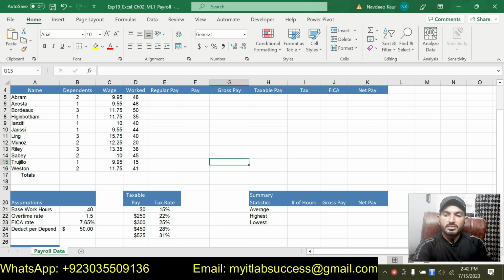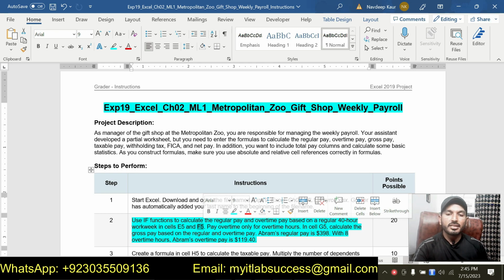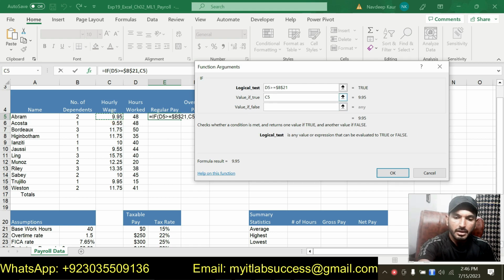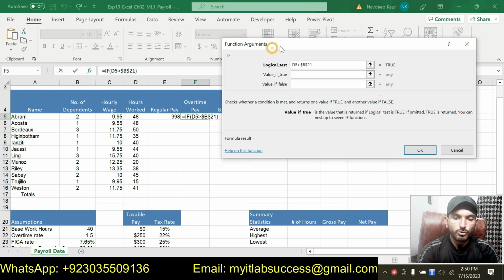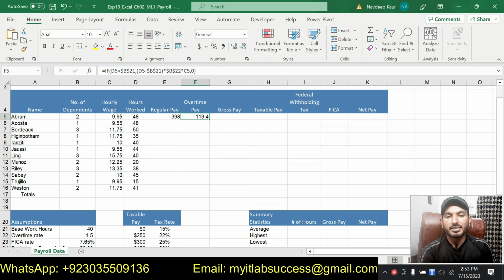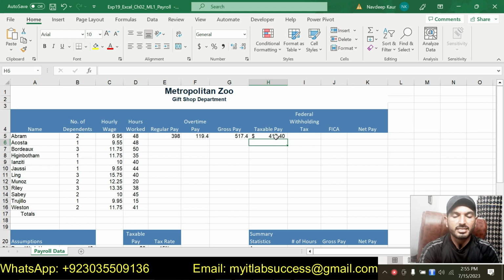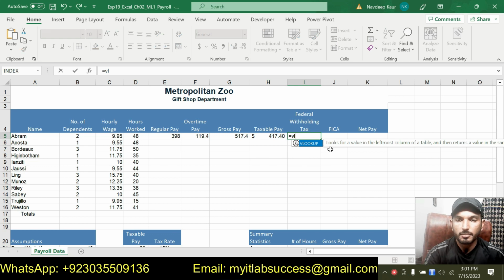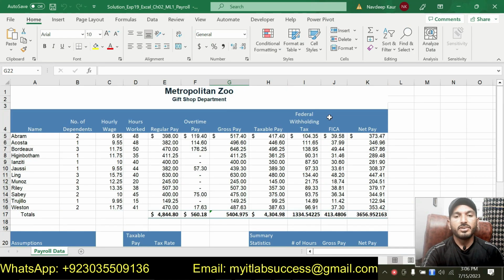Exp19_Excel_Ch02_ML1_Metropolitan_Zoo_Gift_Shop_Weekly_Payroll | Excel Chapter 2 Metropolitan Zoo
Excel Chapter 2 Mid-Level 1 - Metropolitan Zoo